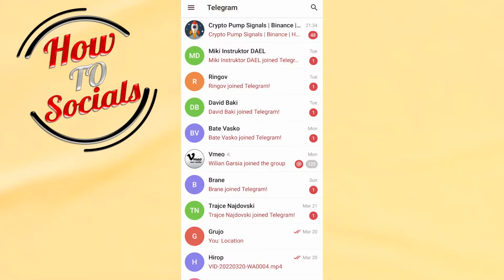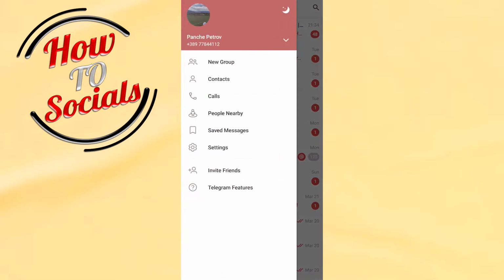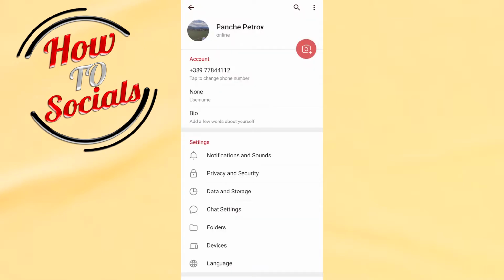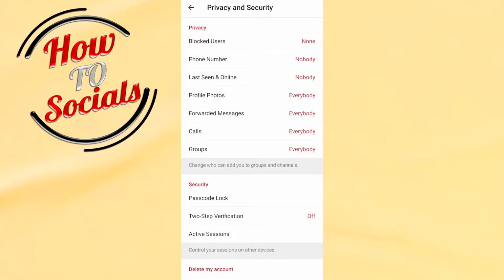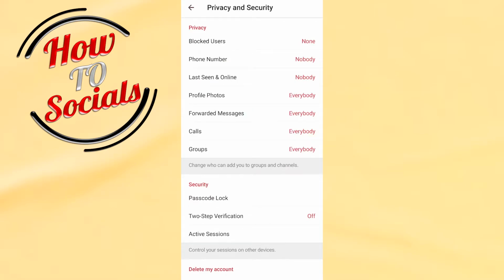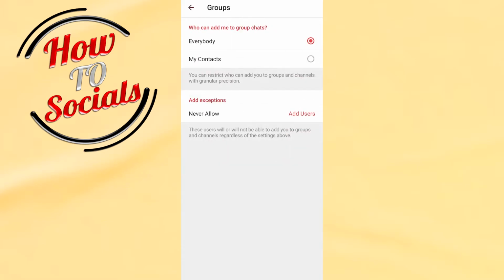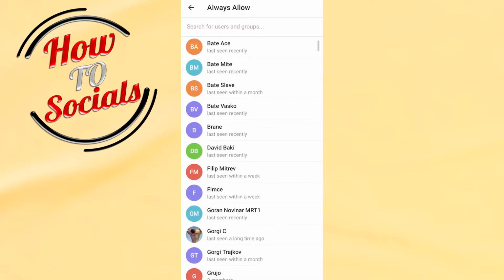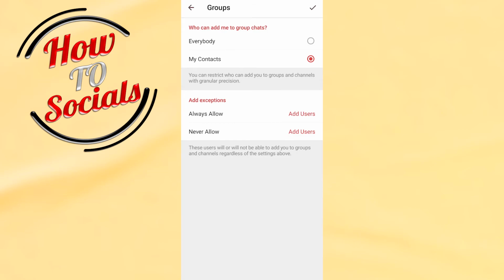How to Stop Being Added to Groups on Telegram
This video will show you how to stop being added to groups on telegram.